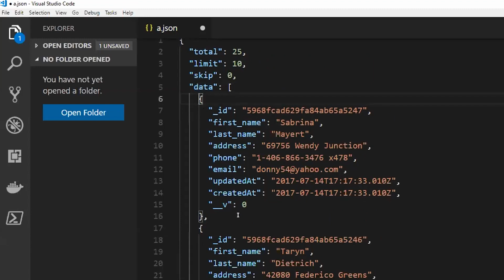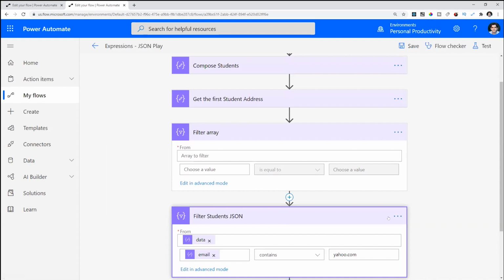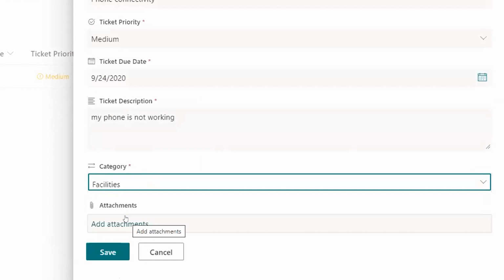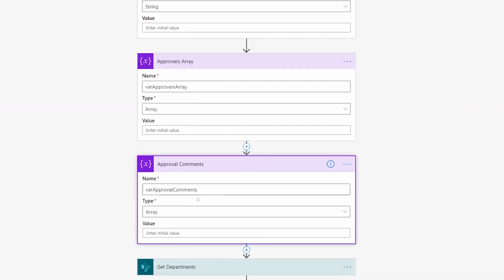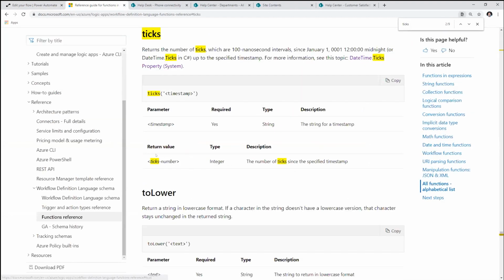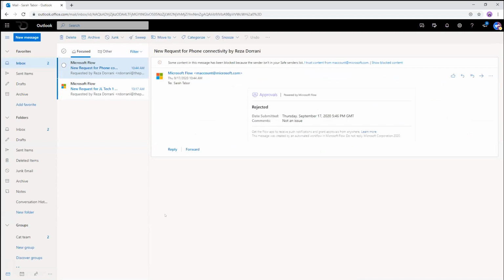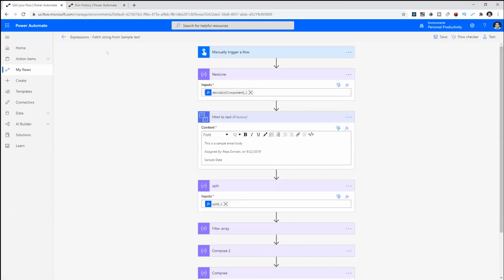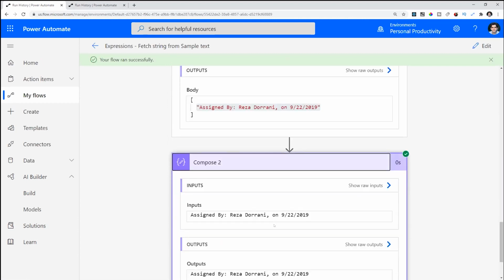Power Automate Tutorial - Expressions 301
Hello Friends!

Welcome to a brand new episode of the Expression series by myself and Reza Dorrani!
This topic will be 301 level and guide you through some advanced expression work, by using real world examples!

As always, I am joined by Business Apps MVP Reza Dorrani who will be walking us through all of the material and teaching us how to get started with expressions!

00:00 - Introduction
01:17 - What to expect from 301 level content
02:00 - Introduction to JSON and how it works
12:35 - First Real World Example - Dynamic Approvals
30:25 - Second Real World Example Example - Splitting Email Body
38:56 - Third Real world Example  - Parsing through items
44:50 - Conclusion
46:00 - Get Subscribed to Reza and myself!

Expressions (SAMPLE ONLY - WILL NOT WORK)
outputs('JSON')?['data']?[0]?['address']   - Get first array object column value

length(body('Filter_JSON')) - Get number of items in array

decodeUriComponent('%0A') - New Line character

split(body('your text column'),outputs('NewLine')) - split text by new line character - returns an array

startsWith('your text','Assigned By') - check to see if your text value starts with "Assigned By"

int('your text value') - convert text to integer

convertFromUtc('Your date time value','Pacific Standard Time','M/dd/yyyy h:mm tt') - convert to your time zone and format date

if(equals(item()?['approverResponse'],'Approve'),'✔️ Approved','❌ Rejected') - Check if approvers response is Approve or Reject. This function is running in a for loop. Loop iterates over Responses array from Approval action output

div(div(mul(sub(ticks(items('For_each_approval_response')?['responseDate']),ticks(items('For_each_approval_response')?['requestDate'])),100),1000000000),60) - Duration in mins of approval action taken by the approver

Visit Reza's upcoming 2 day workshop "Power Automate Master Class" - Mon Oct 05, 9:00 AM - Tue Oct 06, 5:00 PM CDT

Visit the Power Automate community: http:aka.ms/pacomm

Later friends!

- Jon